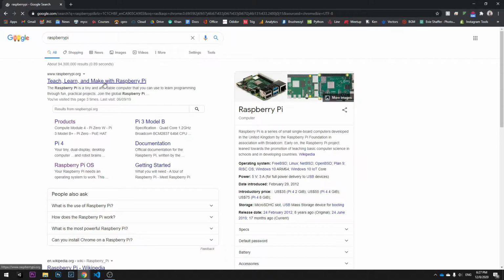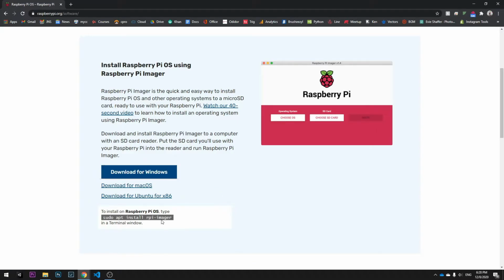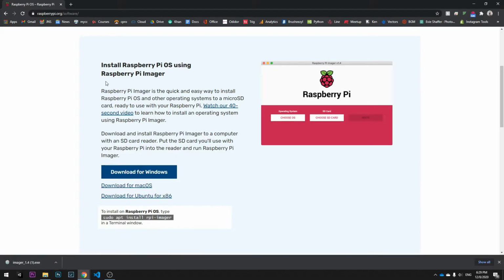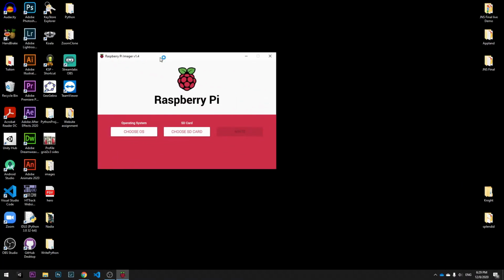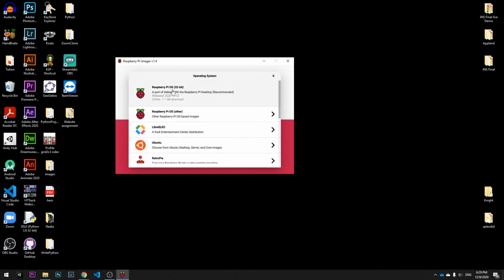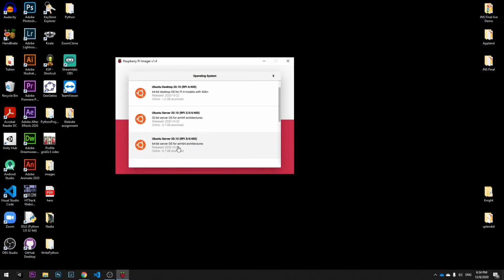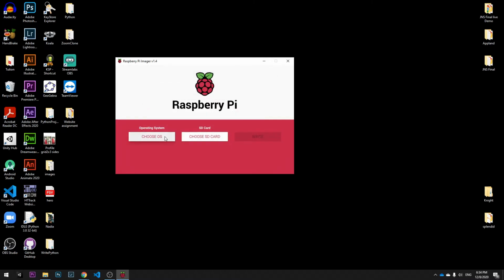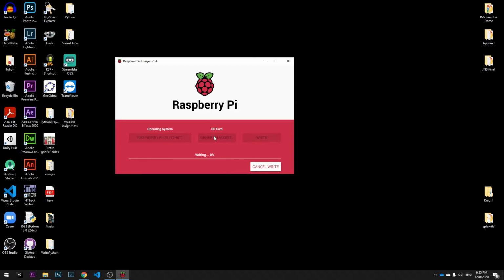How to install any OS inside a Raspberry Pi, how erase a OS, How to install custom OS